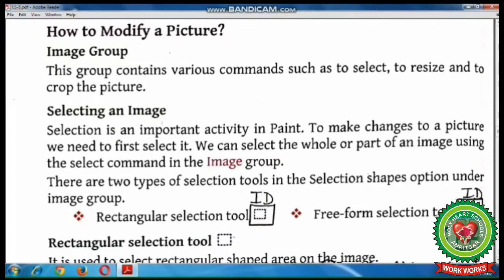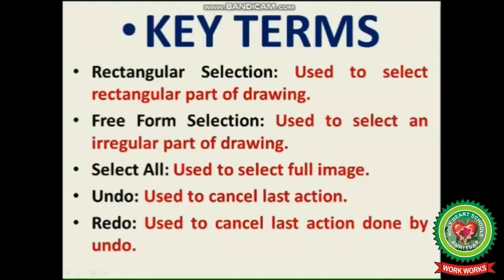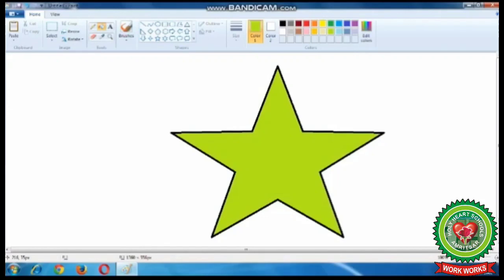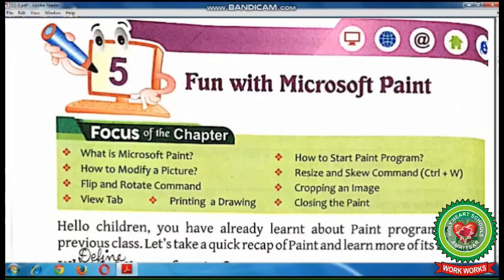FUN WITH MICROSOFT PAINT Selecting an image| Class 3 |Computer |Holy Heart Schools